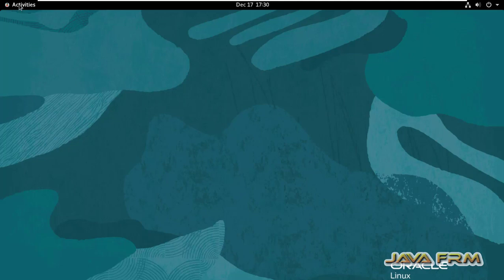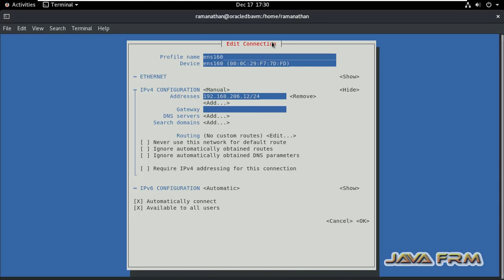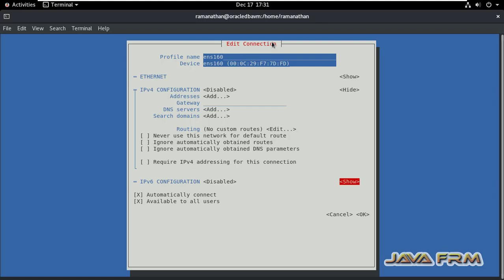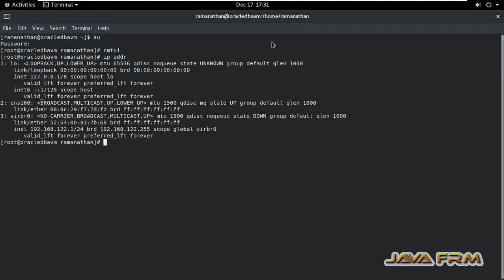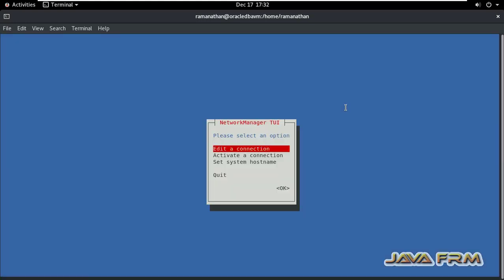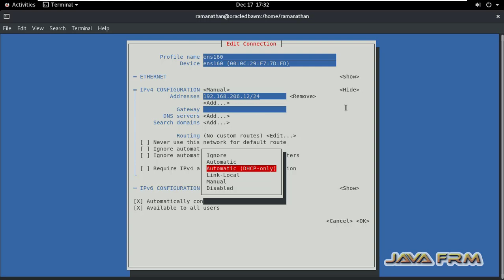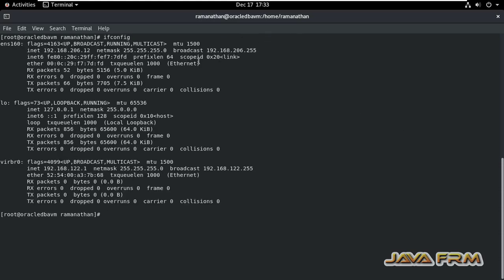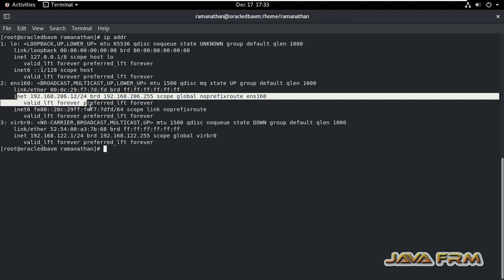How to enable and disable ipv4 and ipv6 using nmtui command in Oracle Linux 8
In this video we are going to see how to enable and disable ipv4 and ipv6 using nmtui command on Oracle Linux 8.